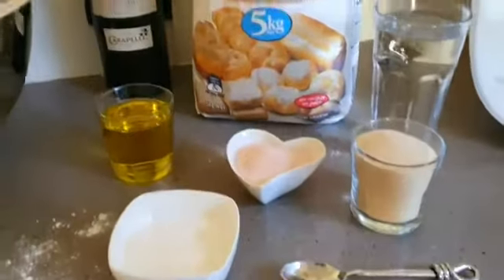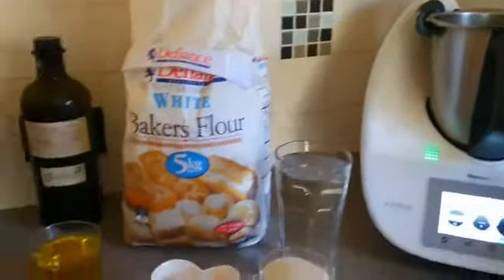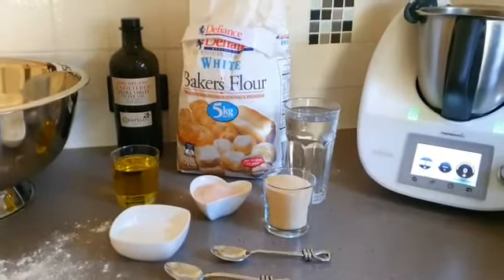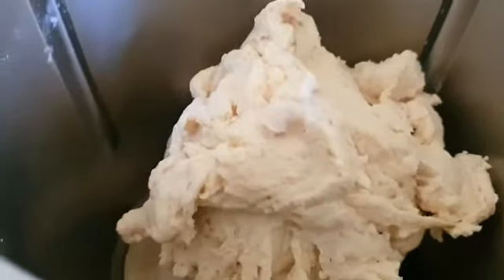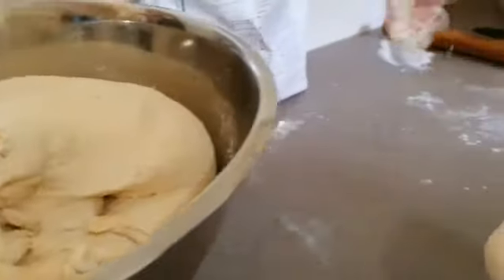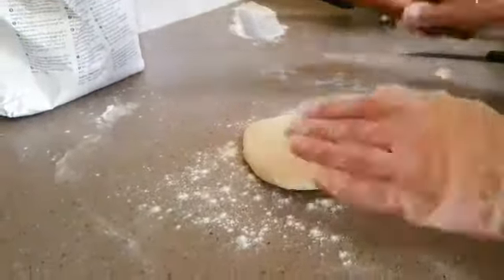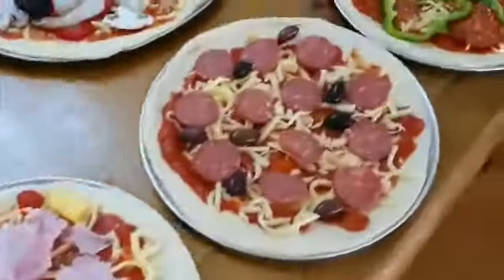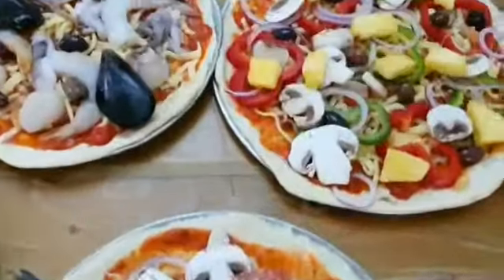HOW TO MAKE DOUGH by Healthy 4 Champions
SO fun to see different dough making methods!  Try this by Healthy 4 Champions and Aussie Grill Sisters!